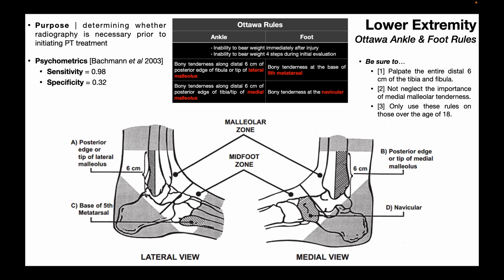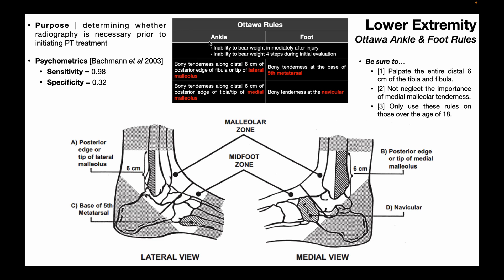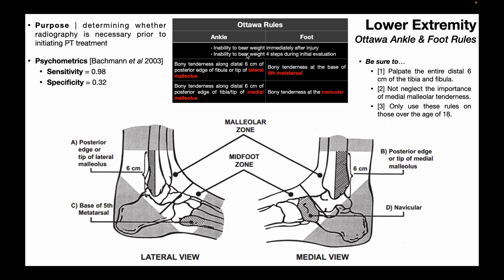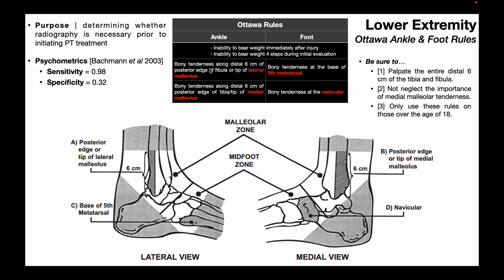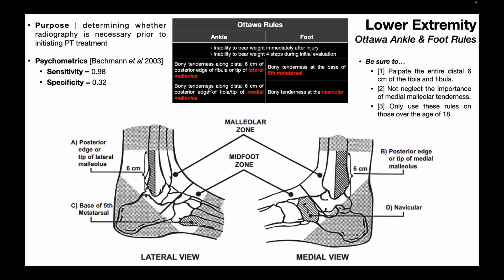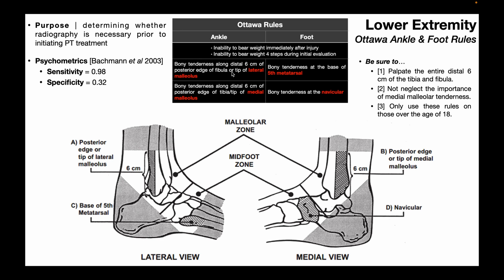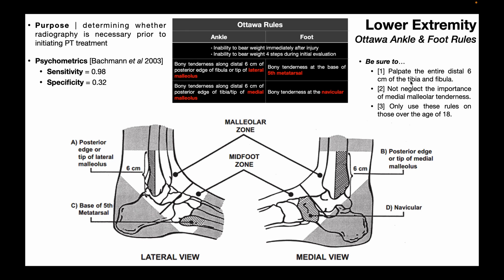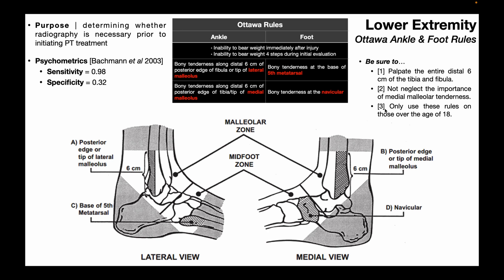Ottawa Ankle & Foot Rules EXPLAINED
In this video, I explain the Ottawa Ankle and Foot Rules, a set of criteria that help determine whether or not radiography is necessary prior to beginning physical therapy treatment of the ankle and foot.